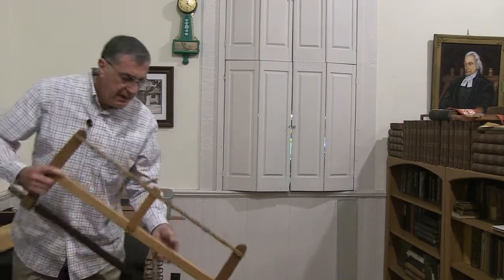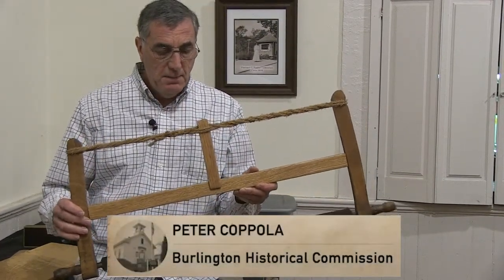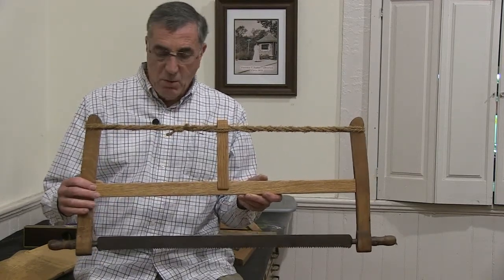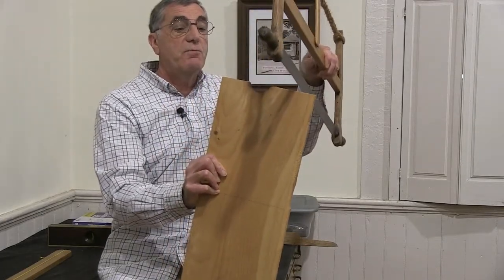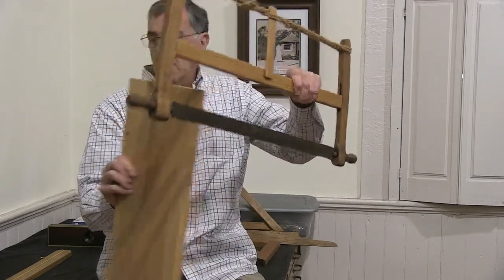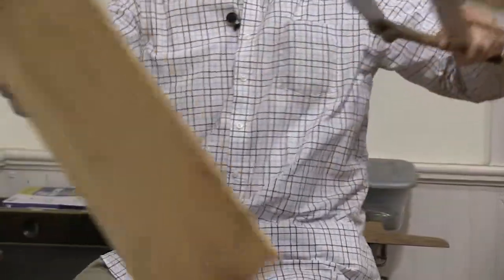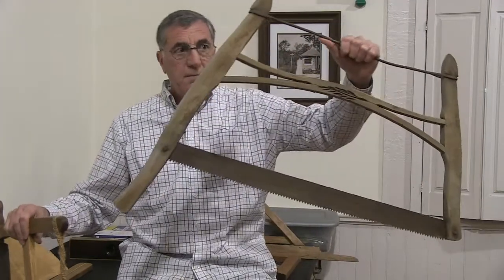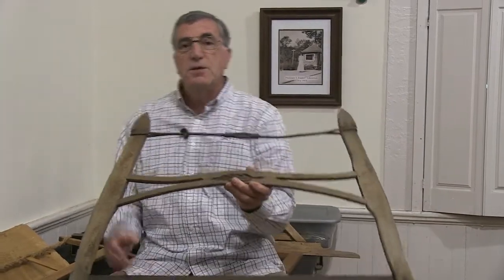Burlington History Uncovered: Bow Saws and Bucks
In the latest Burlington History Uncovered, Burlington Historical Commission's Peter Coppola talks about the origins of why we call dollars "bucks".